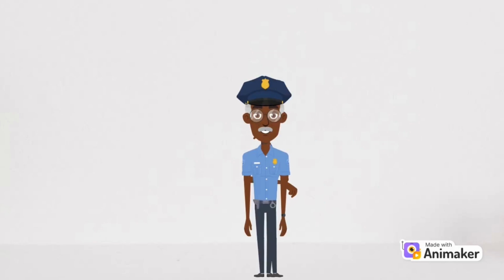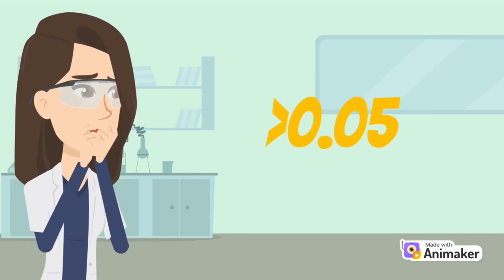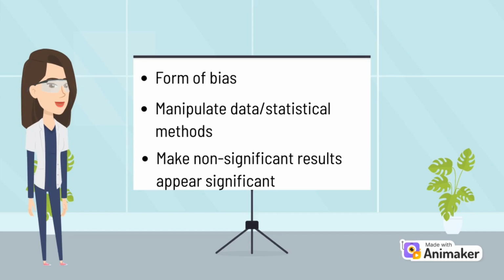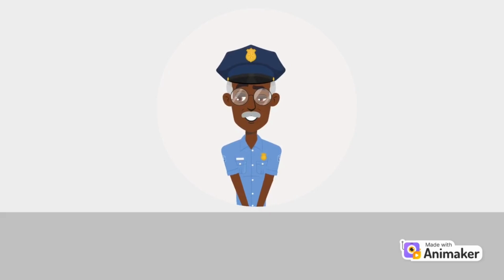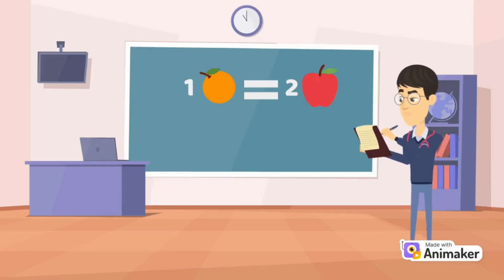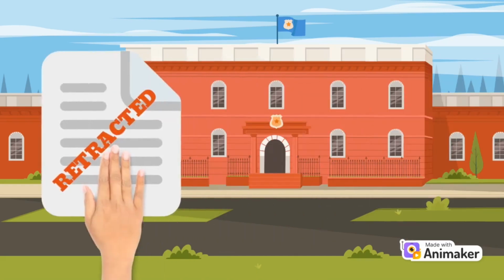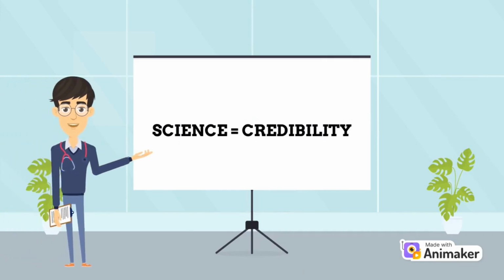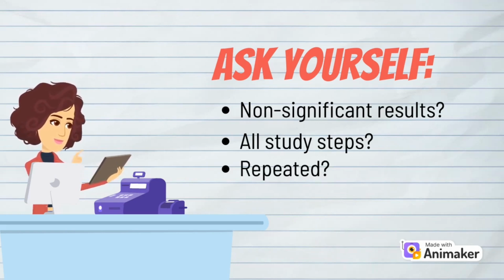The Pitfalls of P-Value Hacking: Eroding Trust in Science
Dive deep into the world of p-values and their significance in scientific research with our comprehensive breakdown.We kick things off by drawing parallels between detectives solving complex cases and scientists, helping you visualize the critical role of p-values in determining the likelihood of research findings being mere coincidences.Though not everything is as straightforward! We dive into the realm of "p-hacking," a form of bias that poses serious threats to the reliability of scientific results.We implemented a detective scenario and real-world examples, to unravel how this controversial practice might twist the 'truth detectors' to fit particular narratives.We also highlight the broader implications of p-hacking, detecting p-hacking, emphasizing the criticality of replication in research, and how researchers need further ethics training in scientific research.

This video was made by McMaster University students Sara Sadat, Aqsa Rahim, Charissa Cheng, and Masihullah Furmuli in collaboration with the Demystifying Research McMaster Program.

This video is provided for general and educational information only.

References:

Enserink,M (2012, November 28). Final Report: Stapel Affair Points to Bigger Problems in Social Psychology. Science.
problems-social-psychology

Head,M.L.,Holman,L.,Lanfear,R.,Kahn,A.T.,&Jennions,M.D.(2015).Theextentand consequences of p-hacking in science. PLoS Biology, 13(3),e1002106–e1002106.

Oransky, I (2013, June 28). Diederik Stapel settles with Dutch prosecutors, won’t face jail time.Retraction Watch.